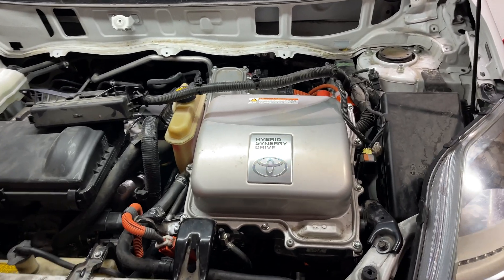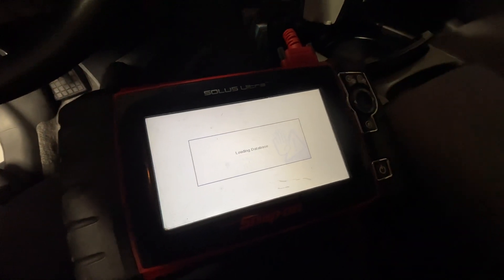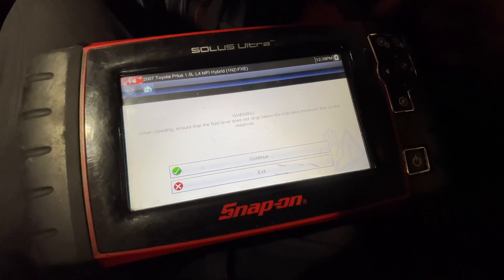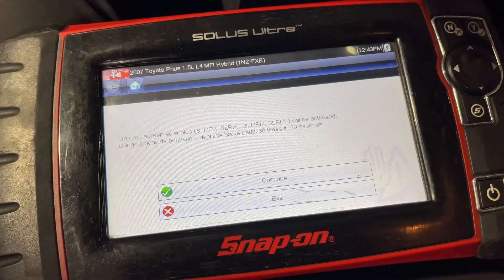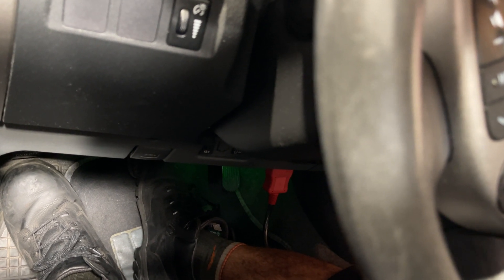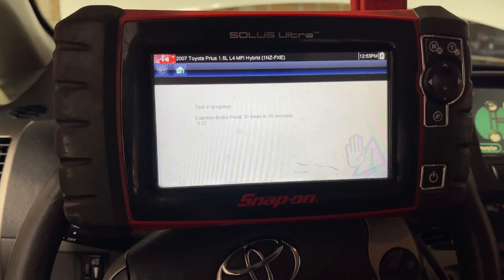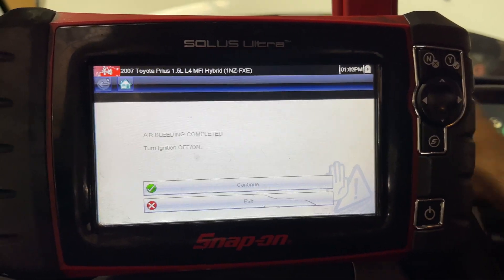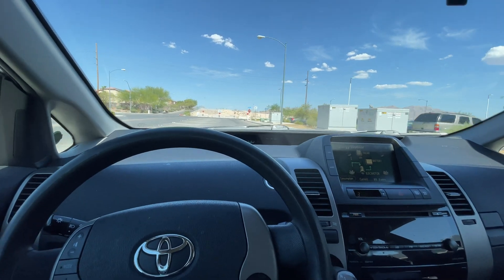HYBRID BRAKES AIR BLEEDING ACTUATOR REMOVED : 2007 TOYOTA PRIUS PART 2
Amazon Affiliate links to some of my favorite tools, I make a small commission but at not extra cost to you, it helps support the channel and the hard work that goes into making weekly videos, thanks! These are not the cheapest tools but dang are they good! And have very good warranties, some of them lifetime:
Milwaukee M12 3/8" Ratchet with Battery
Milwaukee M12 3/8" Ratchet Bare Tool
Milwaukee M12 Stubby 3/8 Impact Driver with battery
Milwaukee M12 Stubby 3/8 Impact Driver Bare Tool
Sunex Metric Impact Socket Set (My absolute favorite sockets, especially the swivels!)
Vessel Impacta Screw Driver Set (Best quality screw drivers for the money!)
Knipex Plier/Cutter Set
High Leverage Ratcheting Wrench Set